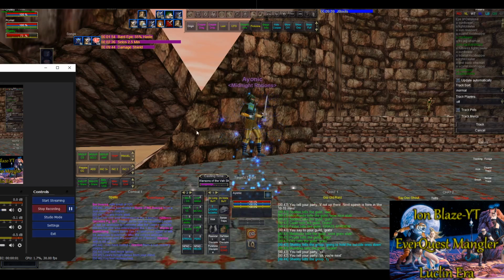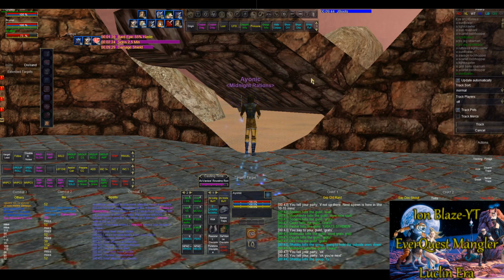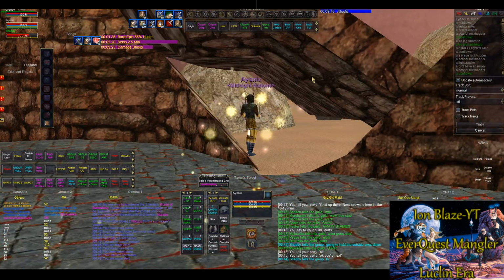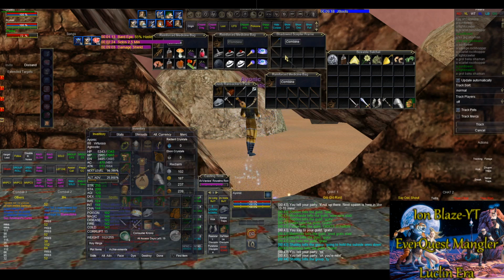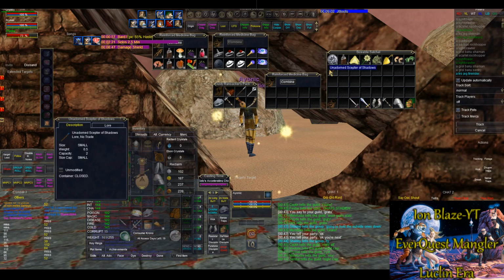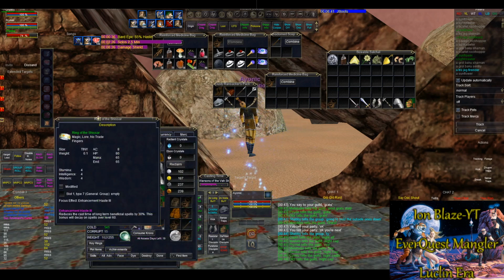13/15 Got All Lucid Shards [Vex Thal Key] | EverQuest Luclin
Got All Lucid Shards [Vex Thal Key] | EverQuest Luclin